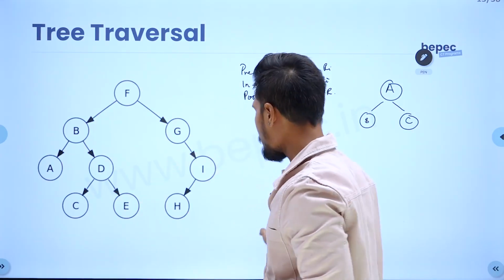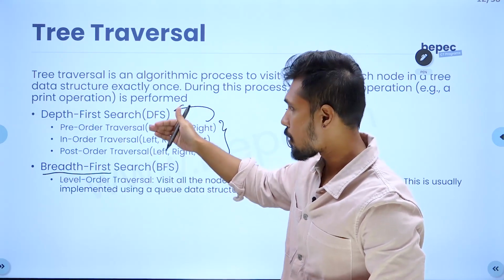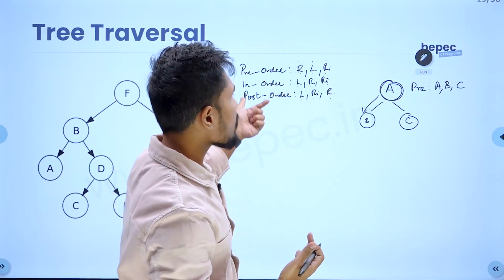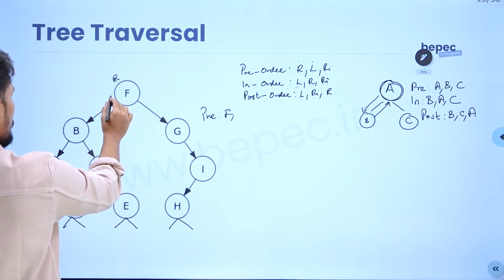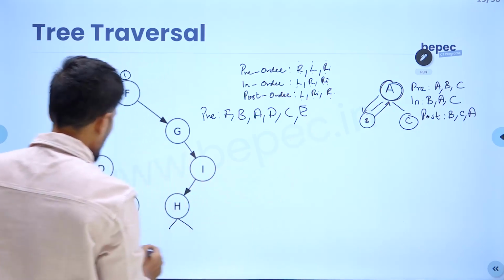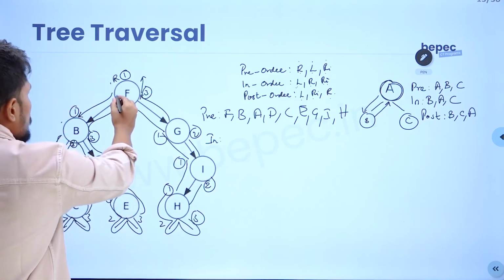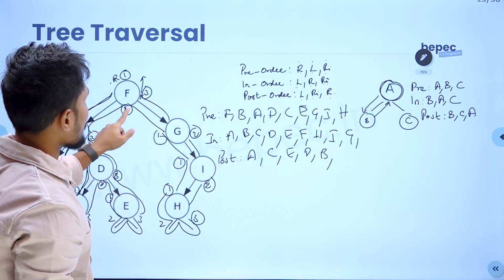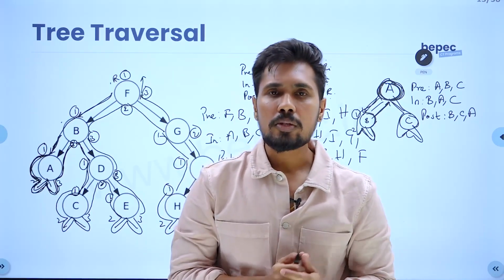DSA Tutorial: Preorder, Inorder and Post Order in 11Mintues [Tree Traversal]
In this DSA Tutorial, I explained about Tree Traversal Technique with an in-depth explanation of Pre-Order, In-Order, and Post-Order Traversal. This DSA Tutorial is very important for crack Interviews in Product-Based Companies